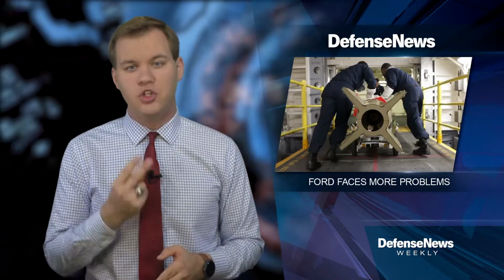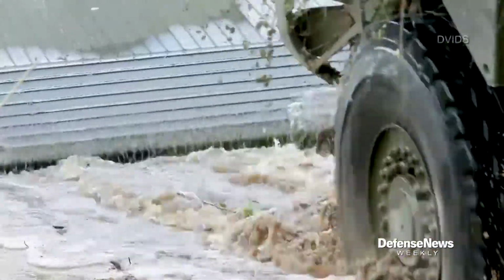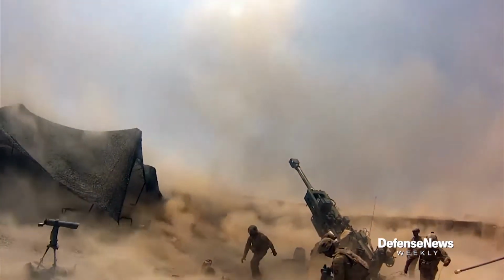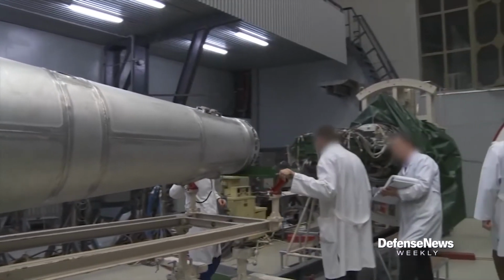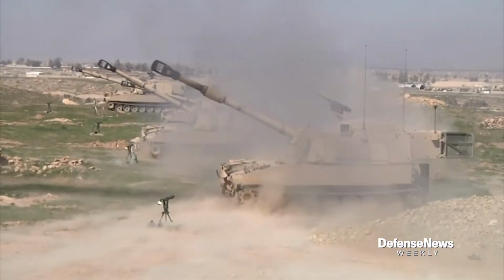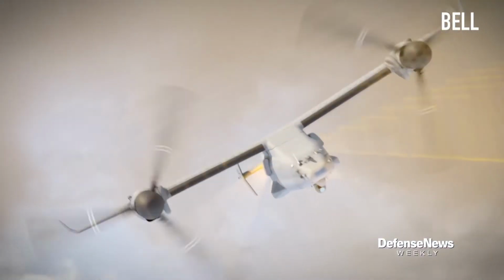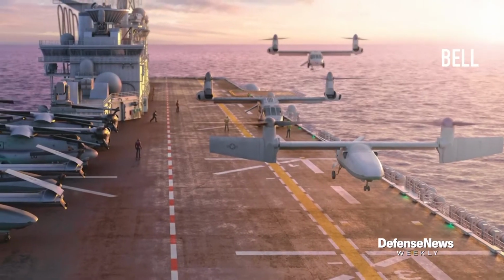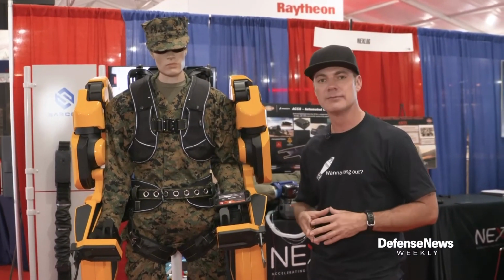Is the Open Skies Treaty in danger? | Defense News Weekly full episode: Oct. 11, 2019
Could the Trump administration tear up a major treaty? And is the Navy's newest carrier going to be ready on time? Find out on this week's episode.

01:01 Headlines: USS Gerald R. Ford (CVN-78) faces more problems with weapons elevators.
01:55 Headlines: Is the Open Skies Treaty in danger?
02:27 Headlines: More F-35s for the Netherlands
02:55 Headlines: Will Germany buy F/A-18s?
03:25 Headlines Defender Europe 2020 Exercise details revealed
03:57 Headlines: U.S. Air Force increases airstrikes in Afghanistan
04:19 Previewing the Association of the United States Army (AUSA) annual meeting and exposition. Interview with Lt. Gen.(Ret.) Patricia McQuiston.
09:27 Part 1 of 3: "Outgunned and Outranged": The U.S. Army's need for longer range. Interview with Lt. Gen. Eric Wesley, Director, Army Futures and Concepts Center.
12:04 Part 2 "Outgunned and Outranged": Just how bad is the range gap with Russia and China?
14:37: Part 3 "Outgunned and Outranged": What are we doing to fix this problem and how soon will we see new systems in service?
17:50 Navy Federal Credit Union Money Minute--Beware of increased cyber threats.
19:23 A new unmanned aircraft for the Marine Corps? Bell has put forth the V-247 Vigilant.
23:32 Highlights from the 2019 Modern Day Marine expo at Marine Base Quantico